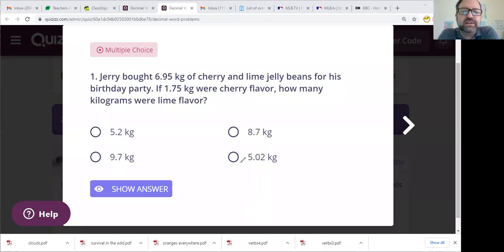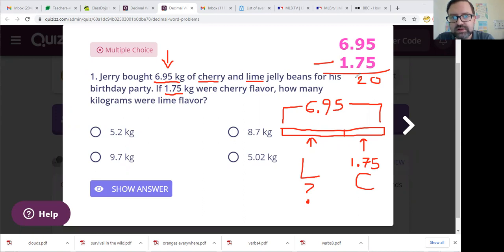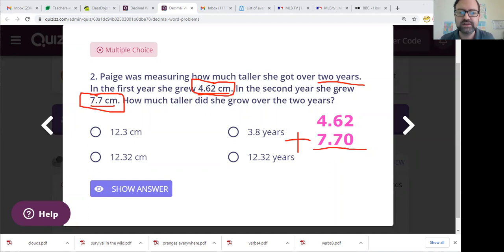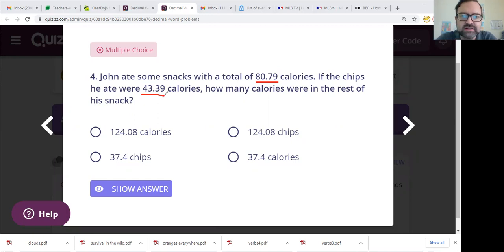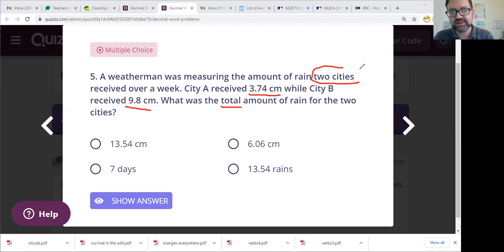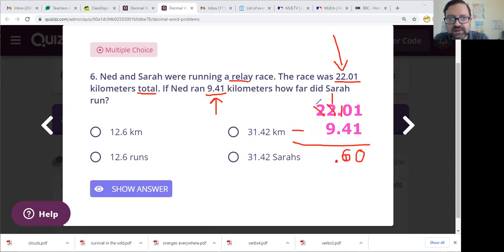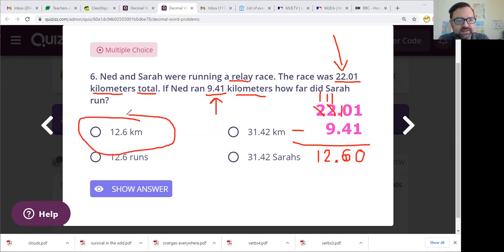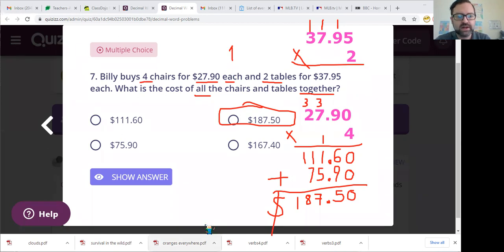Decimal Word Problems - 18/05/2021